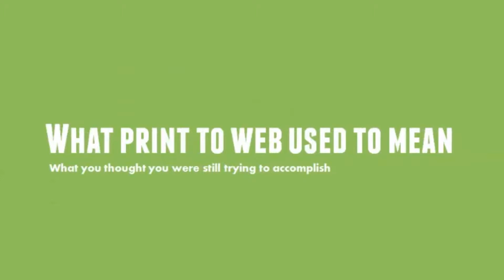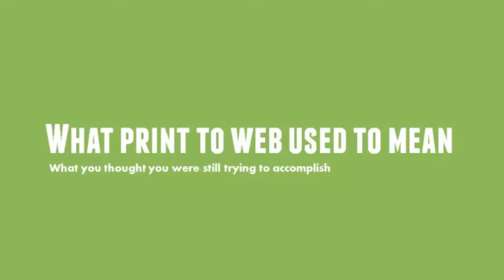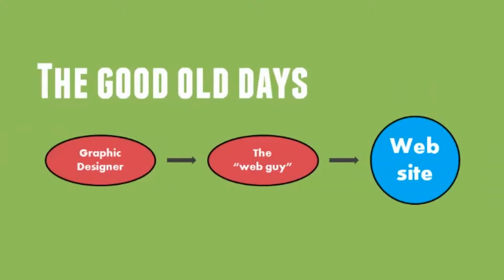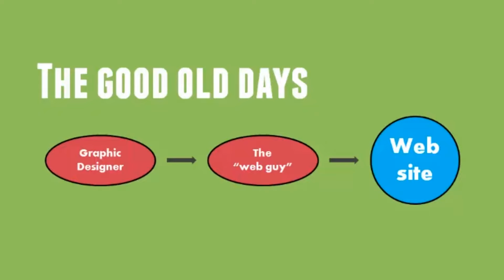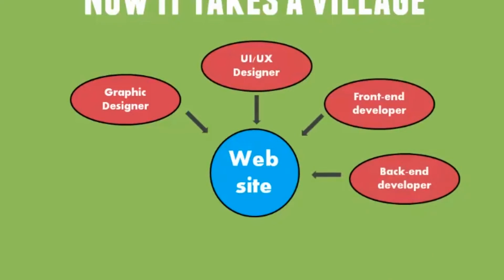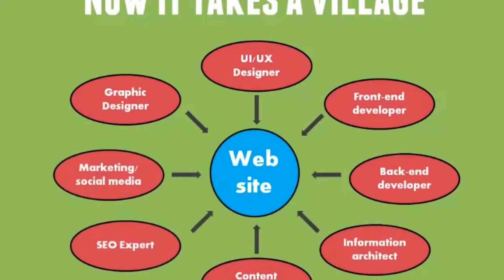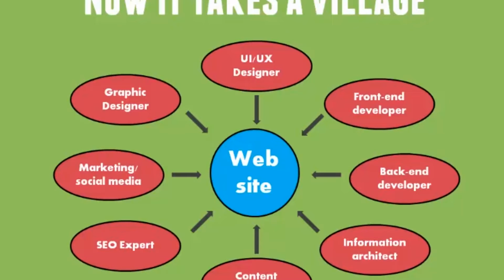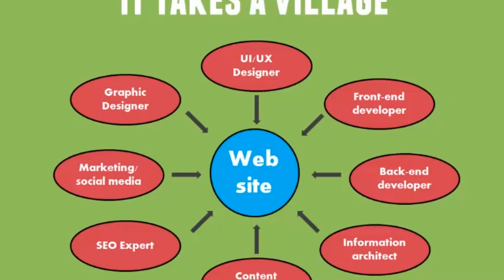The Changing Industry of User Experience Design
Take a sneak peek into the UX Design certificate program from HOW Design University. This clip from Patrick McNeil’s course, Intro to UX Design, discusses the changing industry of design and why designers need a solid grasp on user experience design.